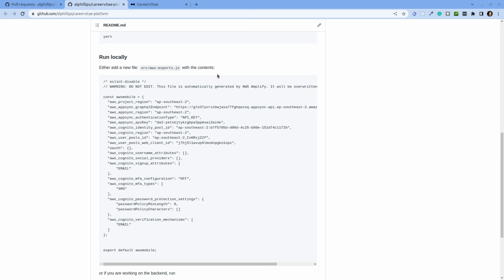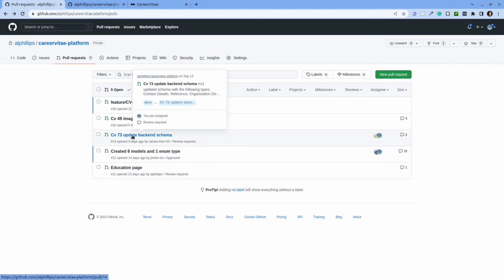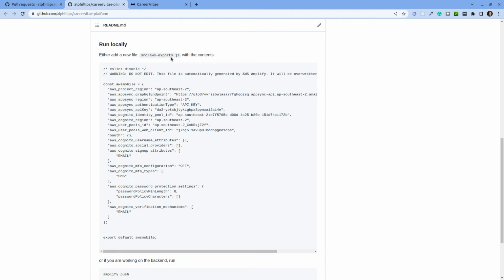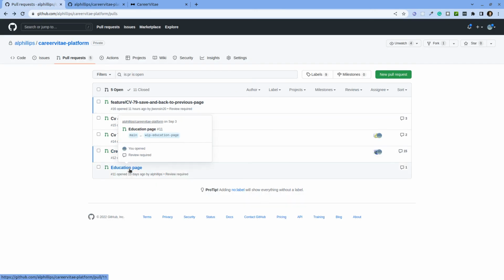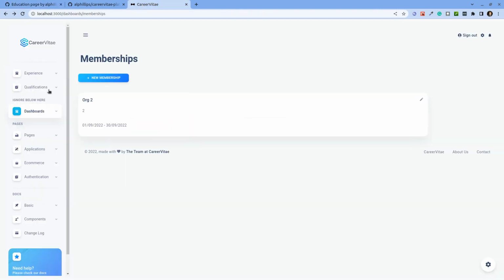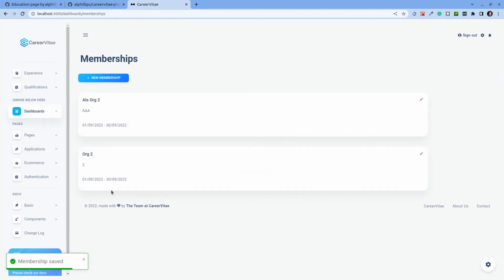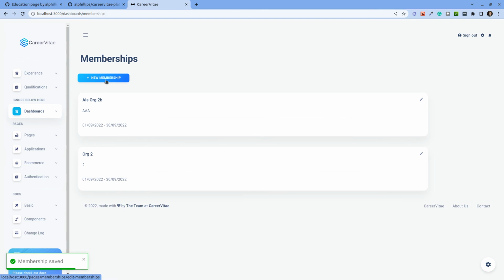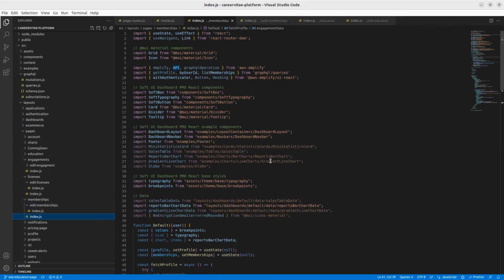CareerVitae - FE Walkthrough